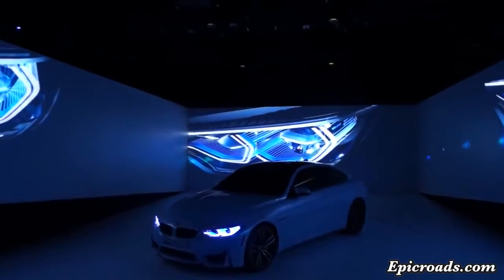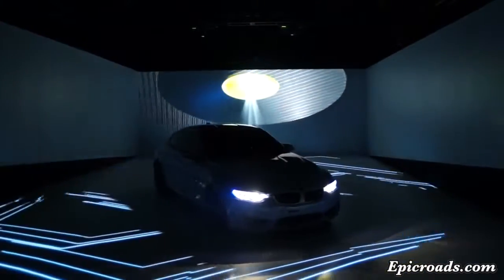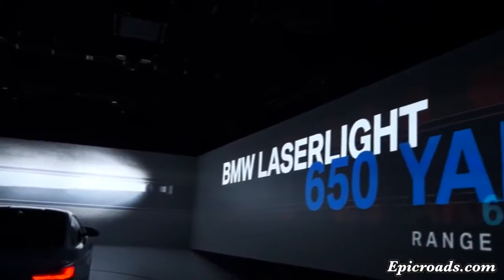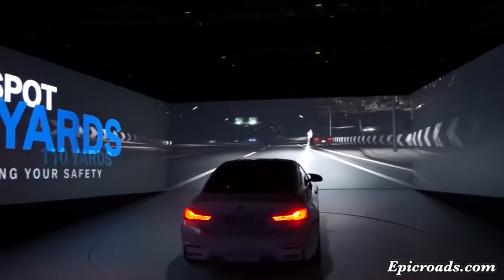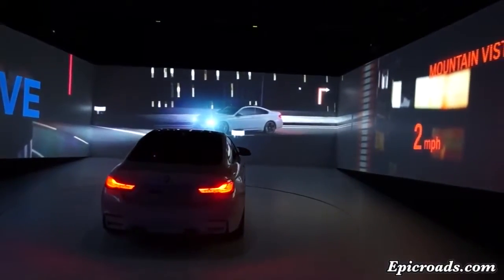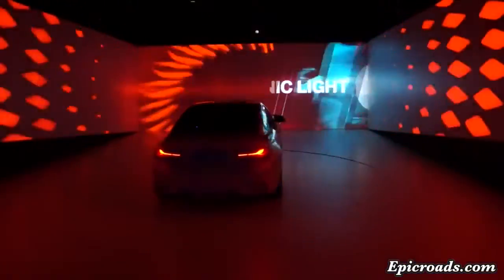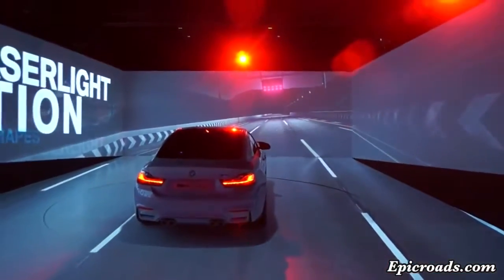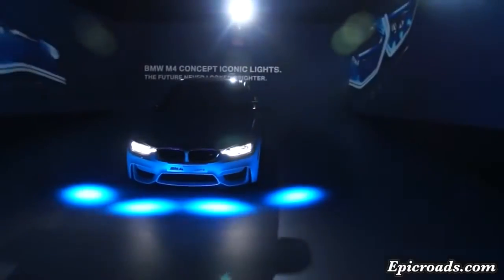CES 2015 BMW Audi Laser Headlights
High-Tech Headlights